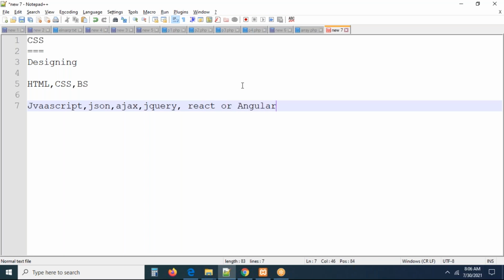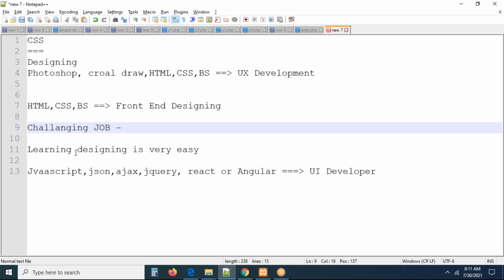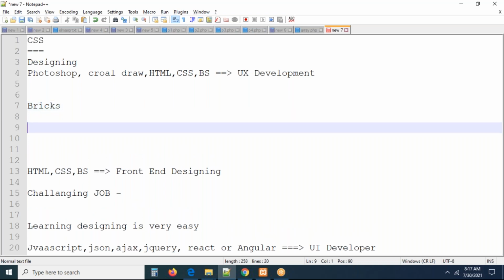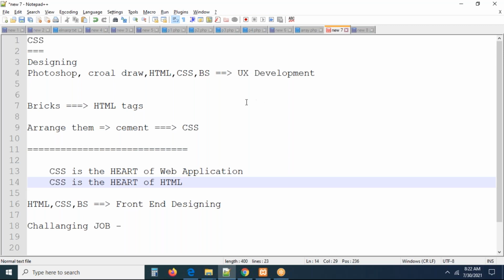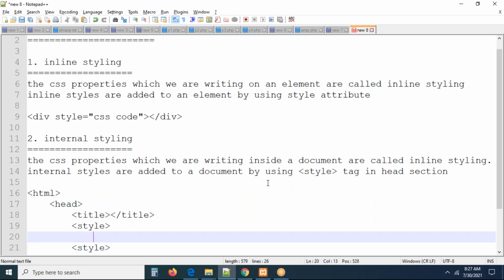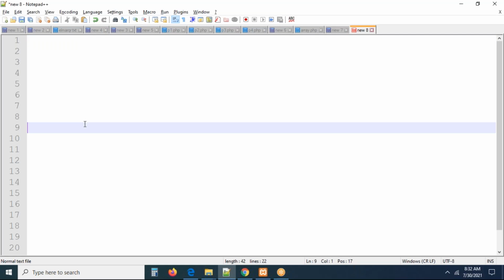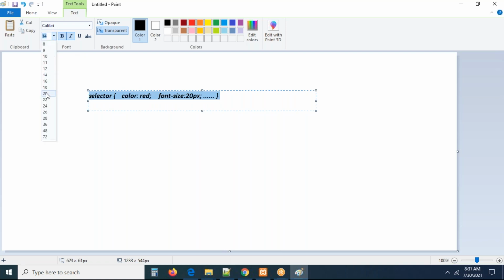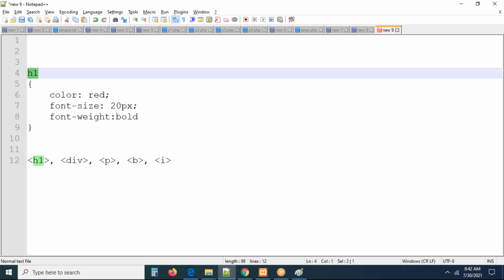Ui Tutorial for Beginners 8 | By Teja Live Tracks